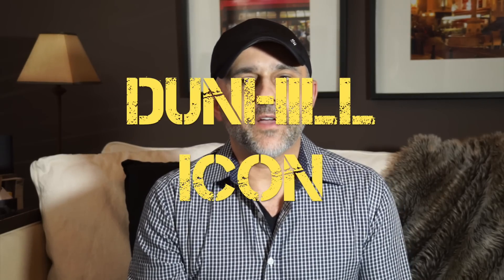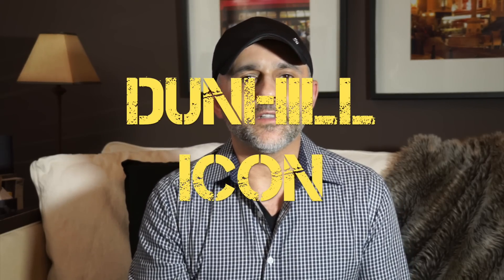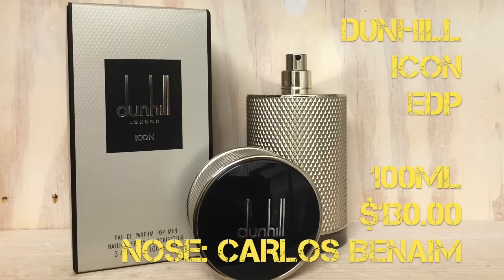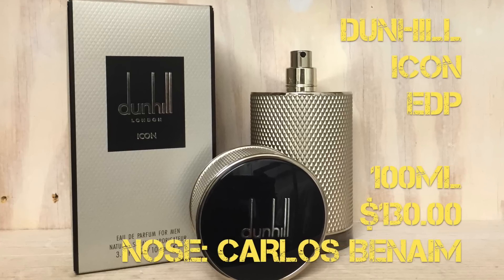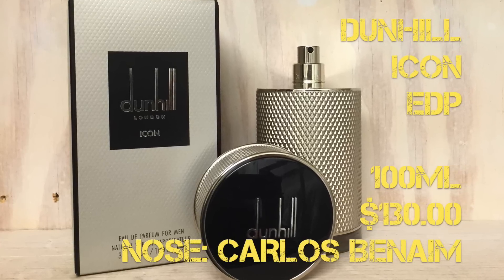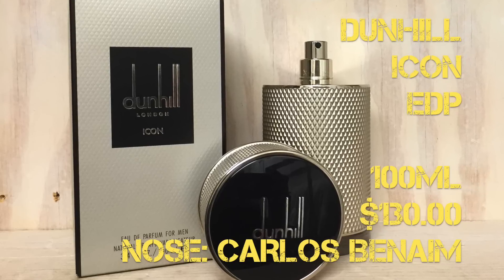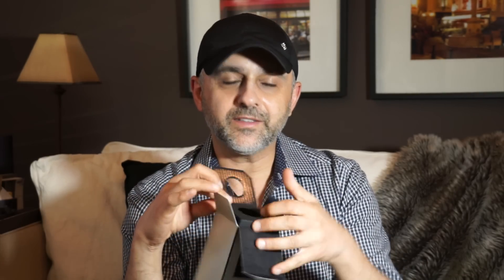Dunhill Icon Fragrance Review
This is my Dunhill Icon Fragrance Review. I originally dismissed Dunhill Icon when it was first released early in 2015 but when I finally saw it Neiman Marcus a few months back and got my nose on and smelled it is when I fell in love with the beautiful fragrance. It's a decently lasting woody aromatic fragrance with a big citrus dominant notes including petitgrain, bergamot and a floral citrus notes of neroli. It also has a spicyness from the black pepper notes and cardamom notes in this fragrance.

This is my type of a citrus fragrance as it's big and very fresh. I highly recommend this release from Dunhill and will put this fragrance to good use during our Indian Summer here in San Francisco and when Spring and Summer rolls around again next year.